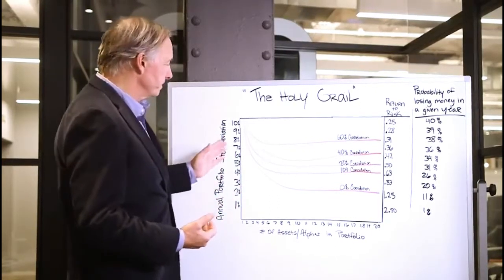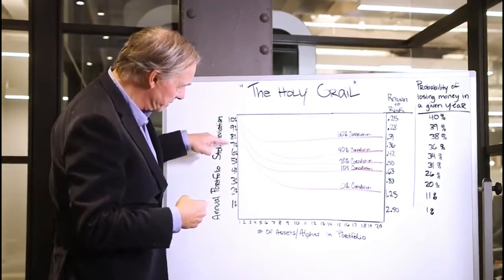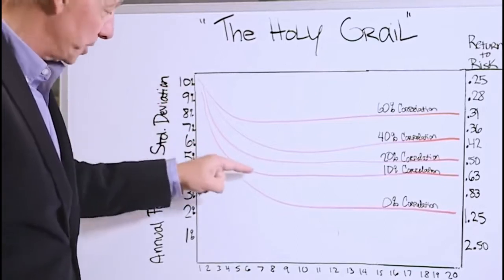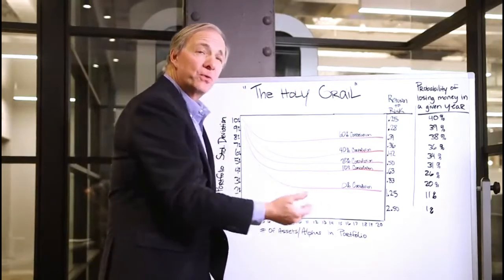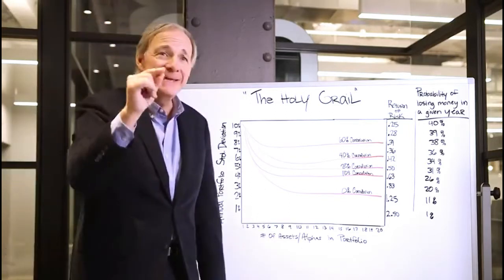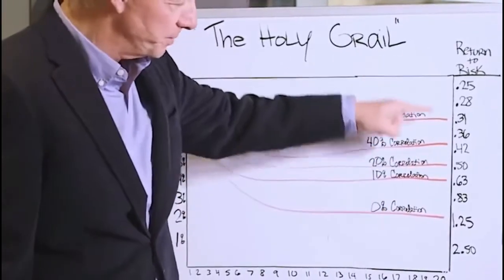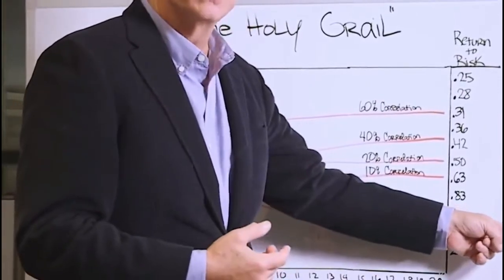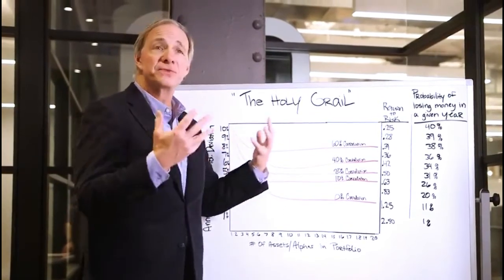Ray Dalio: Best Investment Strategy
Ray Dalio on best investment strategy. Ray Dalio is an American billionaire hedge fund manager and philanthropist who has served as co-chief investment officer of Bridgewater Associates since 1985. He founded Bridgewater in 1975 in New York. The firm opened an office in Westport, Connecticut in 1981 and became the world's largest hedge fund in 2005. As of October 2017 it had $160 billion in assets under management. In 2007, Bridgewater suggested there might be a global financial crisis, and in 2008 Dalio published "How the Economic Machine Works: A Template for Understanding What is Happening Now", an essay assessing the potential of various economies by various criteria. In 2011, he self-published a 123-page volume, "Principles", that outlines his philosophy of investment and corporate management based on a lifetime of observation, analysis and practical application through his hedge fund. In 2012, Dalio appeared on the annual Time 100 list of the 100 most influential people in the world. In 2011 and 2012 Bloomberg Markets listed him as one of the 50 Most Influential people.